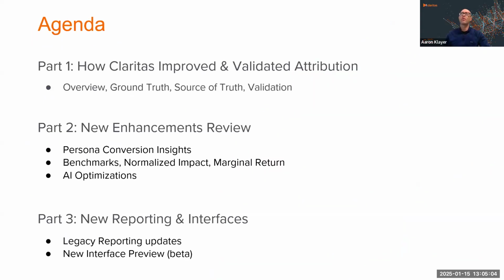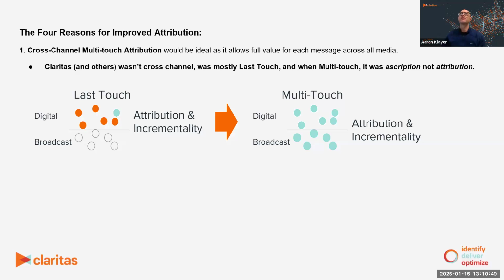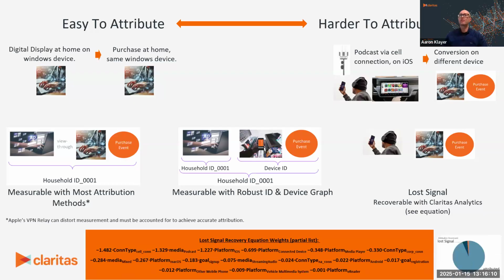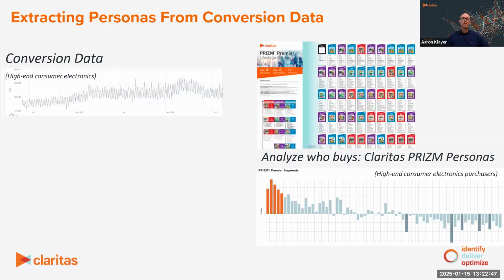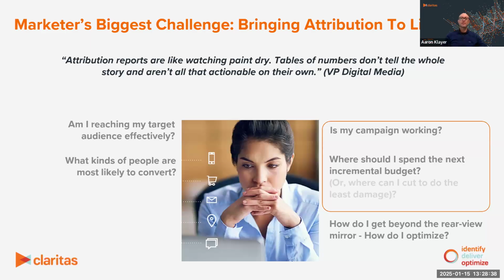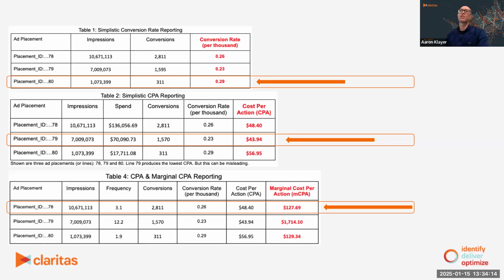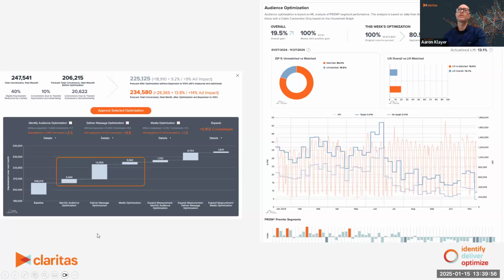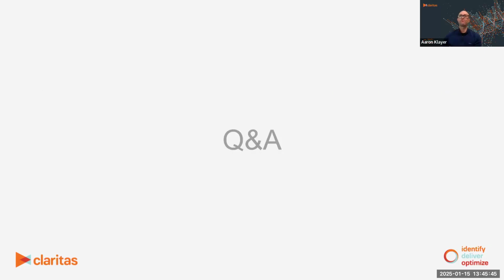Claritas Executive Preview: Full Cross-Channel MTA is Here!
Learn more how Claritas has improved and validates its attribution mode, l along with new enhancements and new reporting and interfaces.